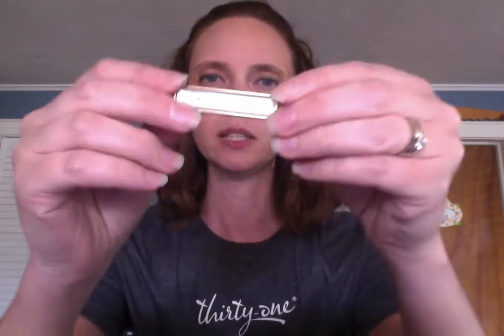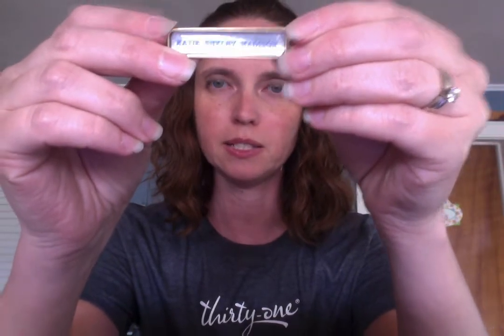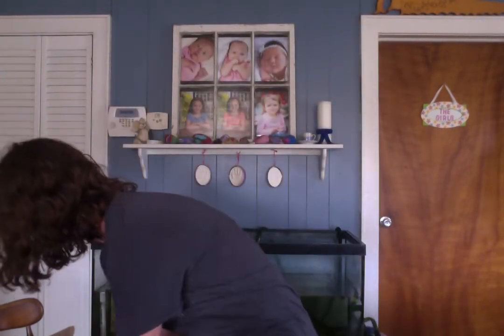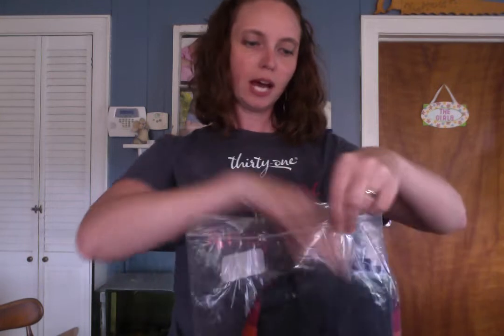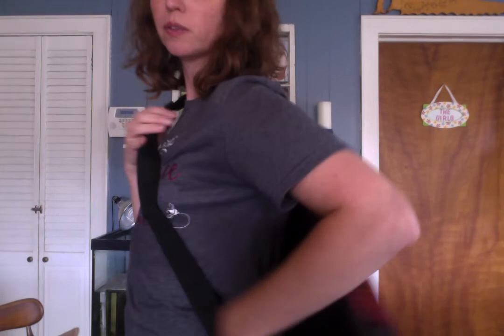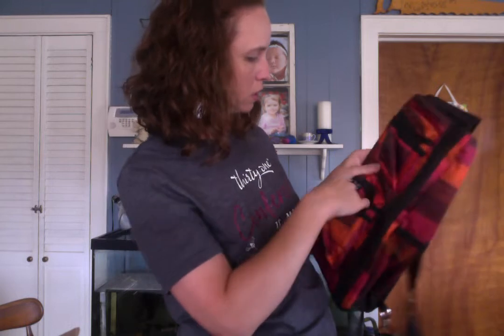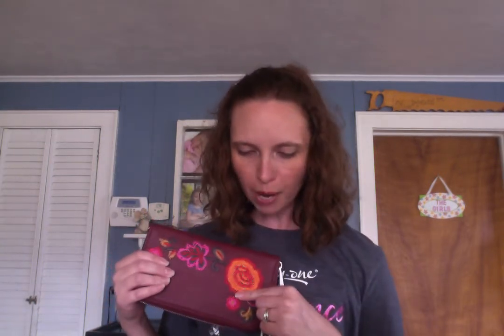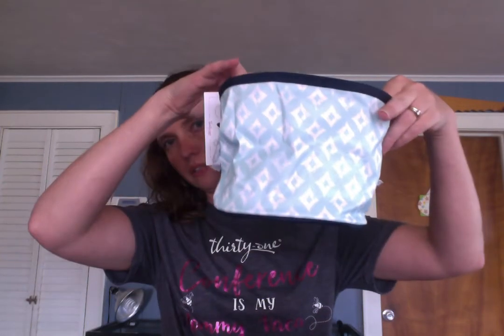Unpacking a Fall Hostess Order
I was able to host my own Thirty-One party and earned freebies and discounted products!  Watch as I unpack my hostess goodies.  This was a $500 party and I paid $129.50 for $383.66 worth of products!

Ready to shop, host your own party, or join?  I'll be glad to help!